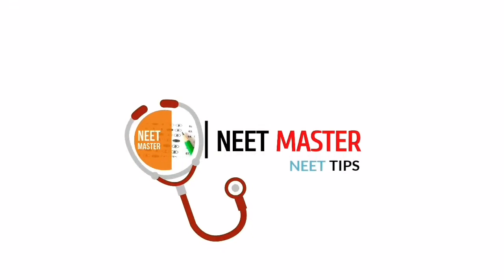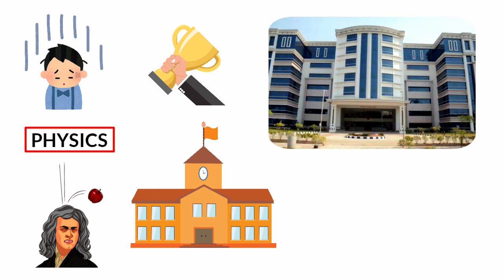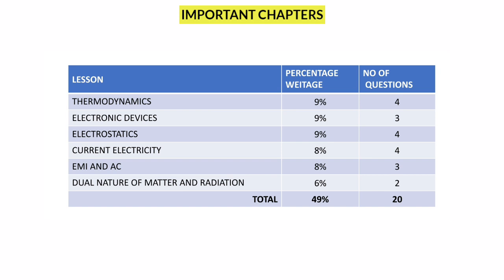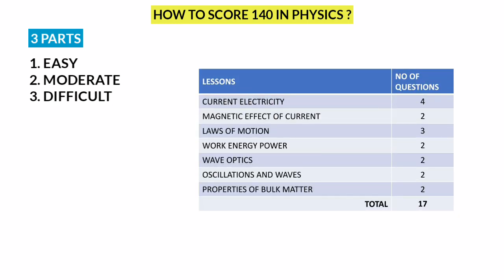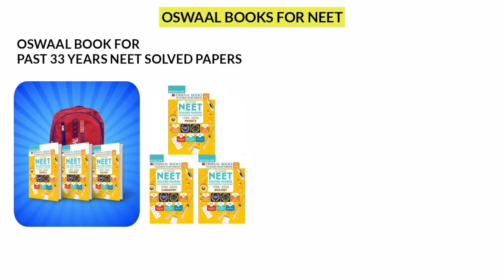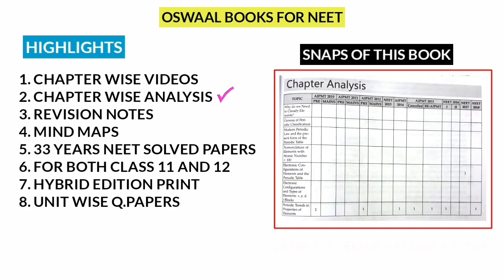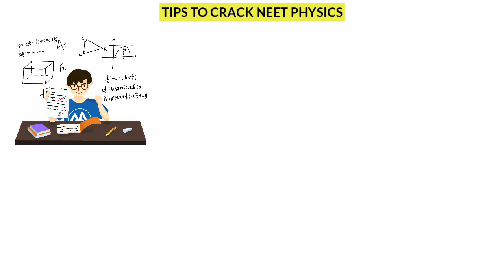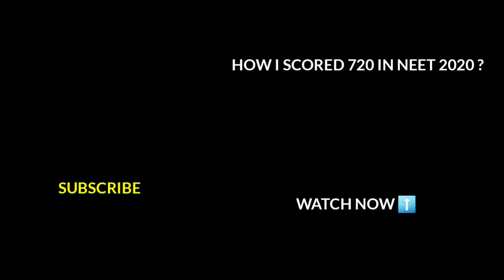If you know this, you are the physics topper🔥 ! Crack NEET physics💥 [தமிழில்]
➤ Watching lectures for NEET
➤ Attend test series
➤ Read study materials
➤ View my notes for NEET and much more.

➡ 𝘽𝙞𝙤𝙡𝙤𝙜𝙮

➡ 𝘾𝙝𝙚𝙢𝙞𝙨𝙩𝙧𝙮

Textbook of inorganic chemistry O.P.Tandon
Textbook of organic chemistry O.P.Tandon

➡ 𝙋𝙝𝙮𝙨𝙞𝙘𝙨

1. NCERT at your fingertips
2. NEET champion
3. JEE Previous year questions for Arihant